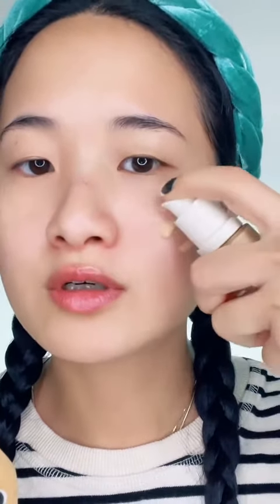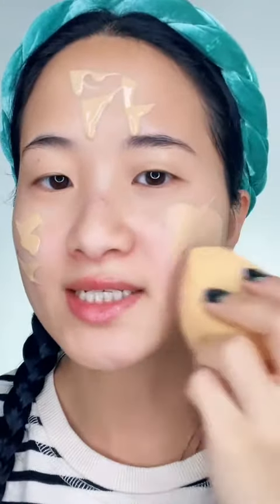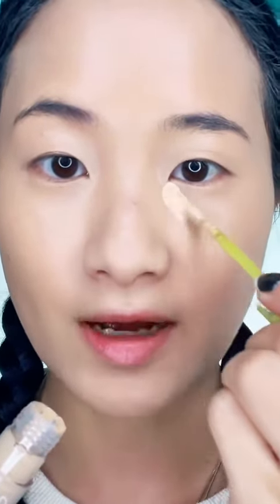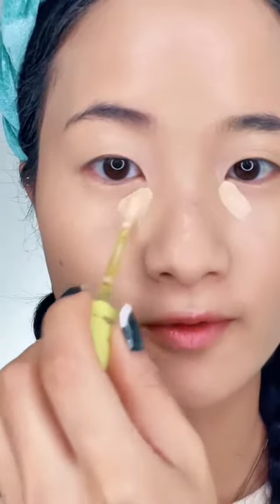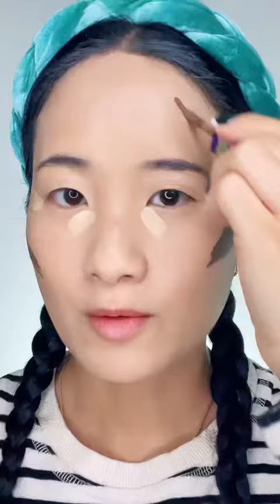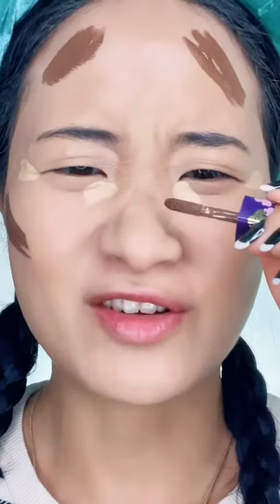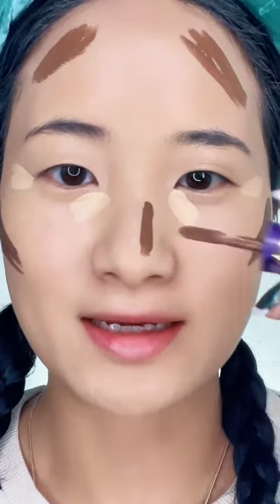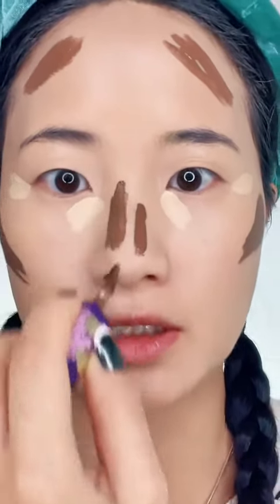makeup Replying to @banana.norris._ we gonna learn to count today 🙃😭